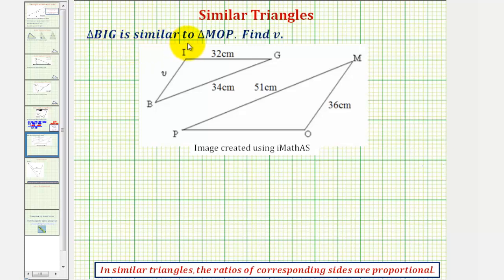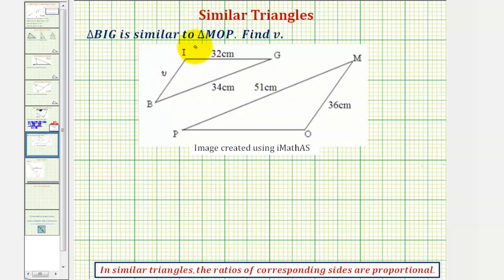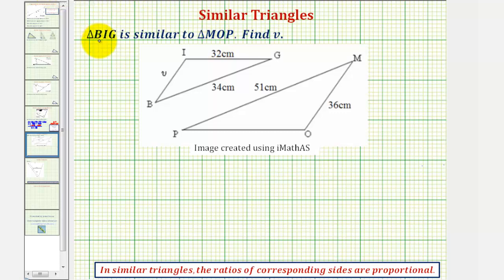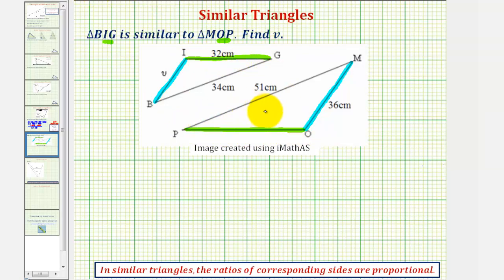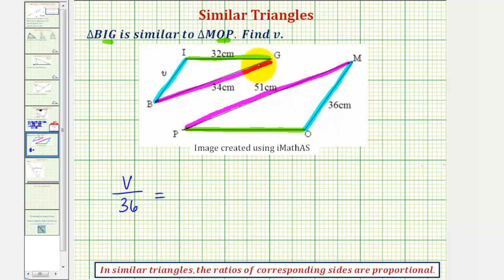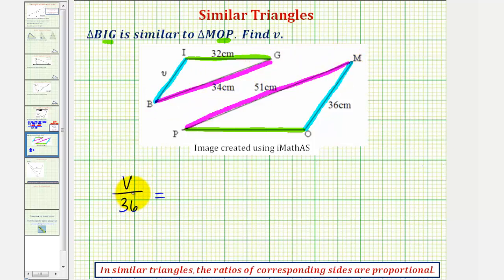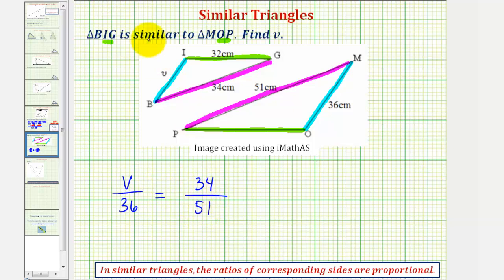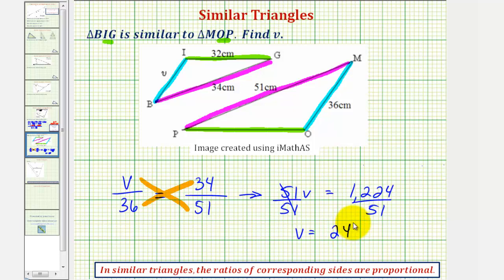Ex 1: Find the Length of a Side of a Triangle Using Similar Triangles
This video provides and example of how to use a proportion to find the length of a missing side of a triangle using similar triangles.